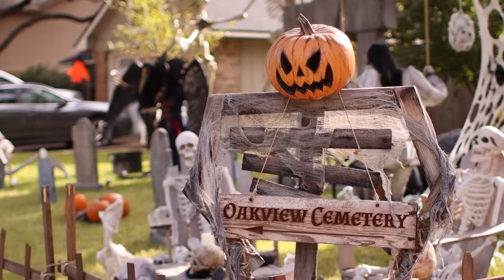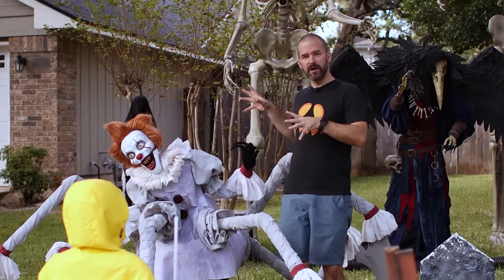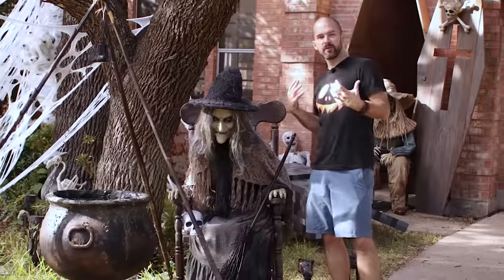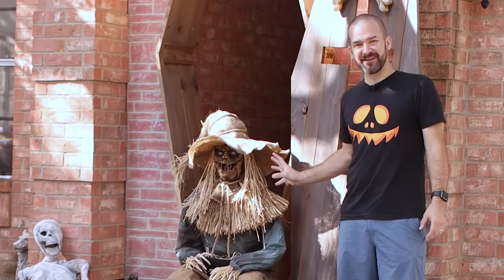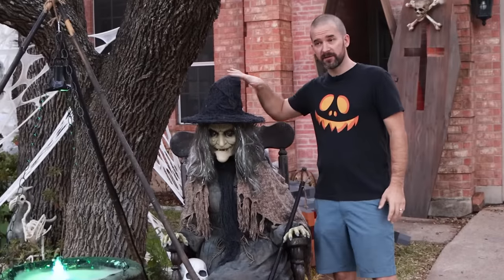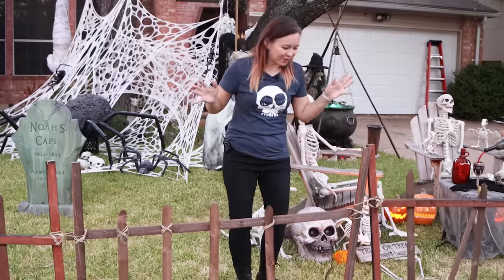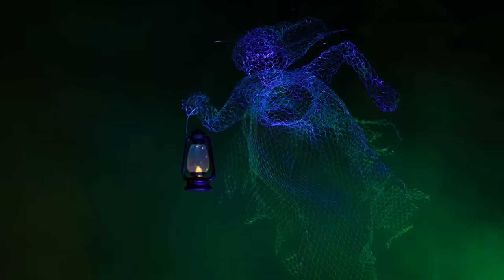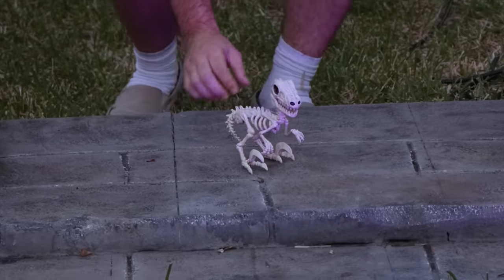Wicked Makers 2022 HALLOWEEN Tour! (Day & Night)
Jaimie and Jay take you on a full tour of their 2022 Halloween Haunt yard display!

Wicked Makers T-Shirts & Merch! ►

Welcome to Oakview Cemetery! We’ve been building our Halloween yard haunt for over 6 years, and for the first time ever, we’re taking you on a full tour through our spooky display. We’ll start with the daytime tour so you can see how we’ve arranged our different Halloween themes. We’ve got the classic spooky cemetery filled with custom tombstones which is haunted by our chicken wire ghost. Lurking in the graveyard is Pennywise the clown (previously Lucky Bottoms before his makeover) and his “friend” Georgie. There’s a giant, mysterious stone portal which serves as a gateway to another realm. Outside the portal is Lord Raven from Spirit Halloween and his two giant 12ft skeleton minions. Gertie the giant spider has filled the trees with her spooky spiderwebs and egg sacs. The Empty Soul Girl on a swing sways gently in the wind. In the front we have our undead skeleton pirate party with the endless drinking skeleton and magical floating wine bottle. Our rocking chair swamp witch sits next to a bubbling cauldron with glowing coals. Behind her is the life size Minecraft spider. The final test for trick-r-treaters is the Sitting Scarecrow who is easily the most terrifying creature in our whole haunt.

Almost everything in our Halloween Haunt is a Halloween prop that we made or a custom animatronic makeover. If you want to learn how to make your own Halloween decorations, we have YouTube tutorials that show you how to make Halloween decor from scratch and how to upgrade Halloween animatronics from places like Spirit Halloween and Home Depot. We have a ton of easy Halloween DIY projects that anyone can do to help keep the spirit of Halloween alive in your neighborhood!